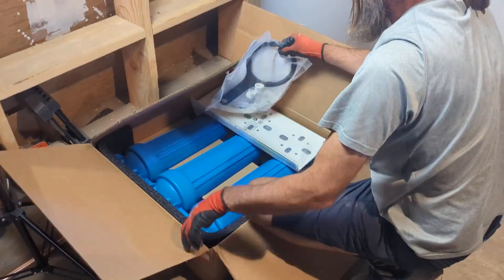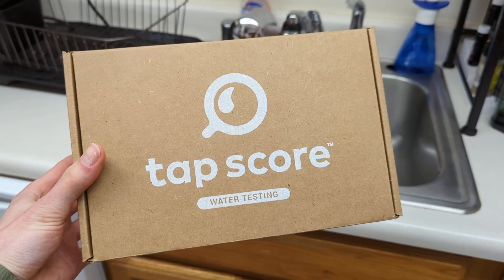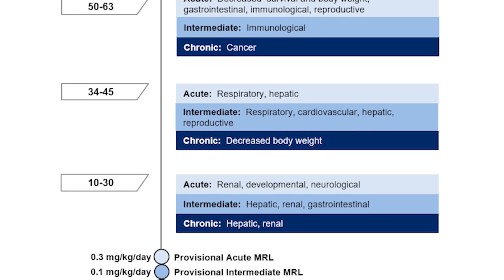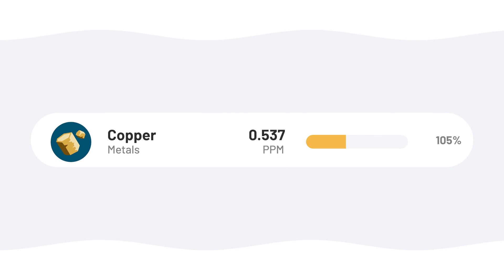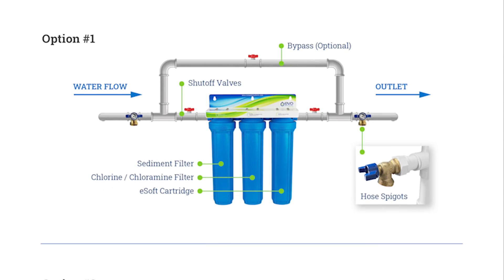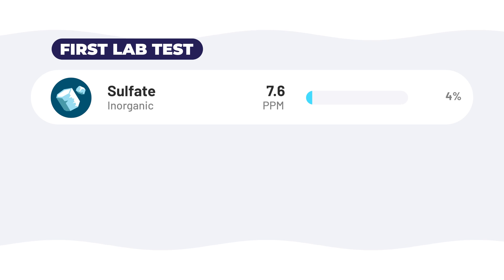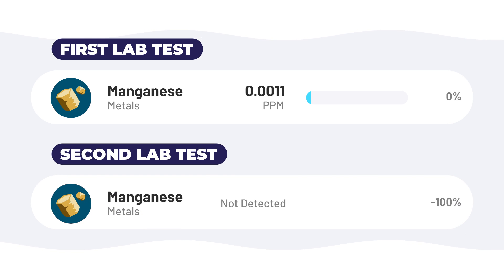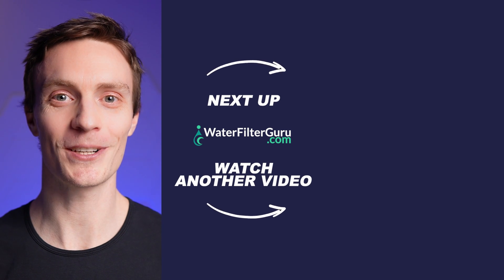Kind E-3000 Whole House Water Filter Review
Brian installed & tested the Kind E-3000 Whole House Water Filter Check out the Kind E-3000

Is this the ULTIMATE whole house water filter that uses cartridges to filter city water? I installed and lab tested it to find out.

📒 Show Notes  📒

⏰ Chapters ⏰
0:00 I Installed a $1,998 Water Filter & This Happened...(oops)
0:36 Our Testing Process
1:21 Test 1 Results
3:25 Our Fail
3:43 Test 2 Results

About:
In this video, we test the effectiveness of the Kind Water E-3000 whole house water filter on municipal water in Colorado. We explore the importance of pre-testing your water and interpreting test results based on health guidelines. The video highlights a mistake made during installation and retests the filter performance after correcting it. The video concludes by showcasing the various contaminants detected in our water and emphasizes the importance of proper installation.

Image(s), Footage, SFX and/or Music  used under license from Envato Elements